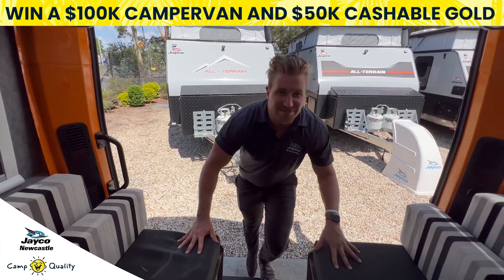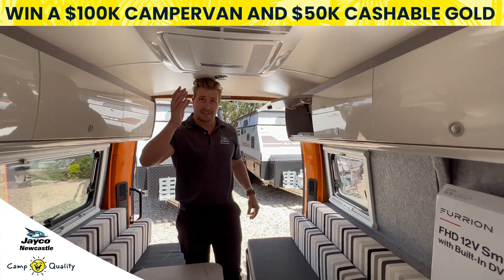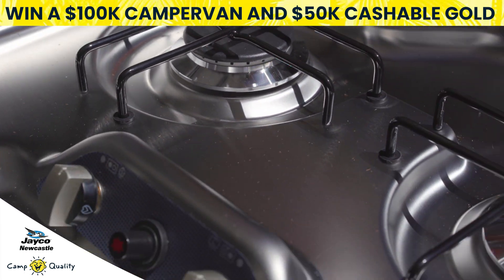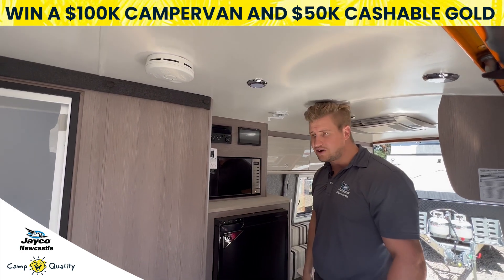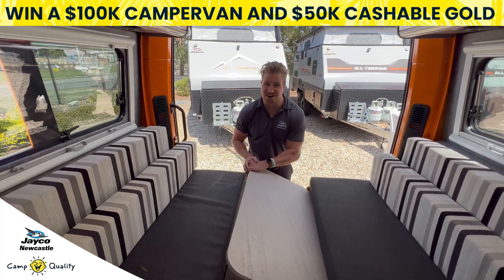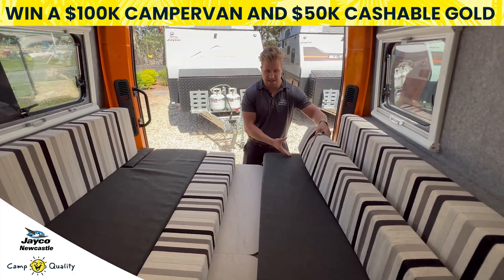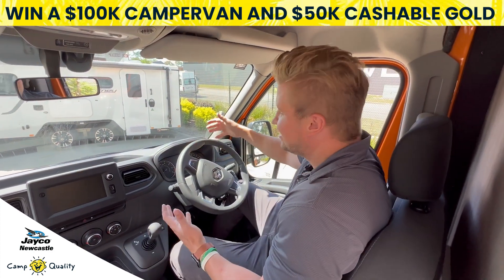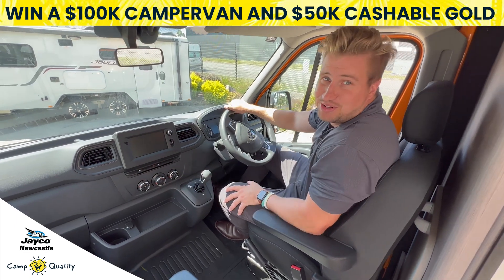Win a Jayco Campervan and $50,000 Gold! | Camp Quality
WIN an amazing $100,000 Jayco Campervan and $50,000 Gold Bullion!

For just $40 per ticket, you could WIN a brand new Jayco JRV campervan valued at $100,000 and $50,000 in cashable gold bullion to make your dream summer holiday a reality!

By entering the draw, you’ll also be helping Camp Quality bring positivity, fun and laughter back into the lives of kids facing cancer.  It’s a WIN:WIN!

Camp Quality brings positivity, fun and laughter back into the lives of kids facing cancer.
Our services and programs help families build optimism and resilience through community, education and fun. We are there for kids (0-15 years) dealing with their own cancer diagnosis, or the diagnosis of a sibling or parent, every step of the way.
Our programs provide hospital support, age-appropriate education, camps, fun days and family retreats that provide families with a break from cancer to reconnect and build a supportive community.
Our services include digital resources and counselling, accessible whenever and wherever they are needed. We’re proud to have improved the quality of life for kids impacted by cancer, and their families for 40 years.
To learn more about Camp Quality visit campquality.org.au.
Camp Quality acknowledges Aboriginal and Torres Strait Islanders are the Traditional Owners and Custodians of the Country on which we live and work. We pay our respects to Indigenous Elders, past, present and future. Sovereignty was never ceded. It always was and always will be, Aboriginal land.